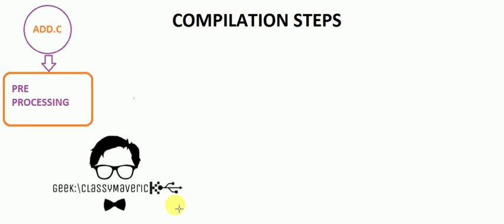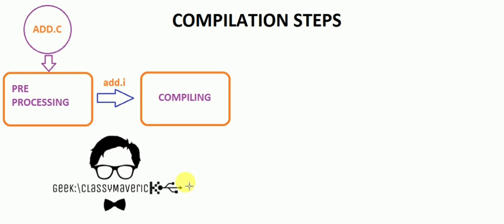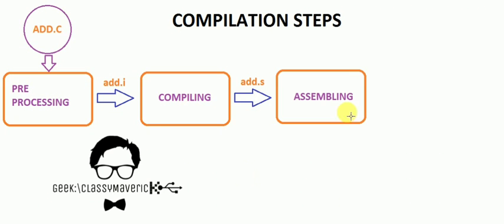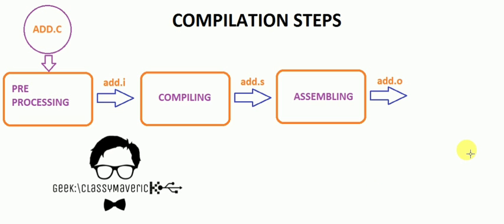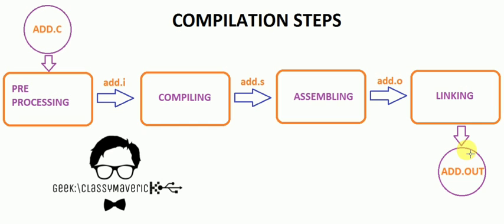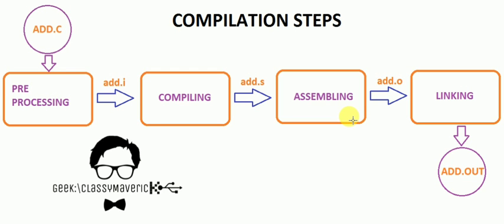Compilation steps in c programming